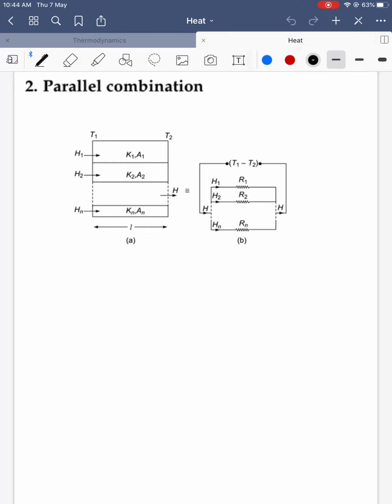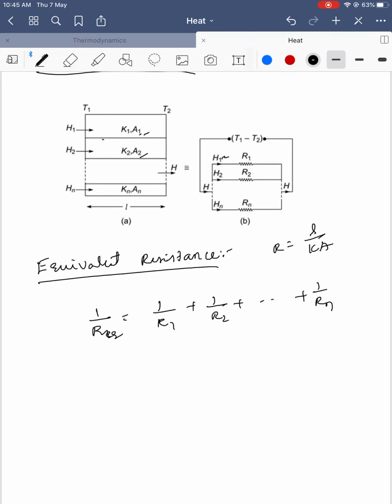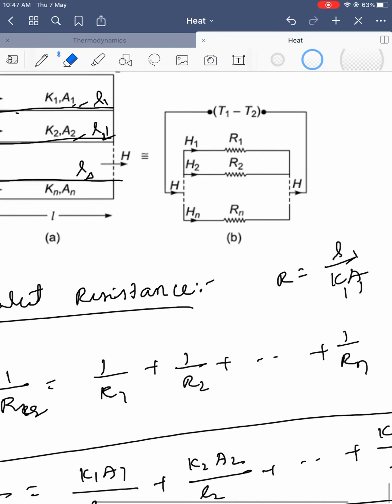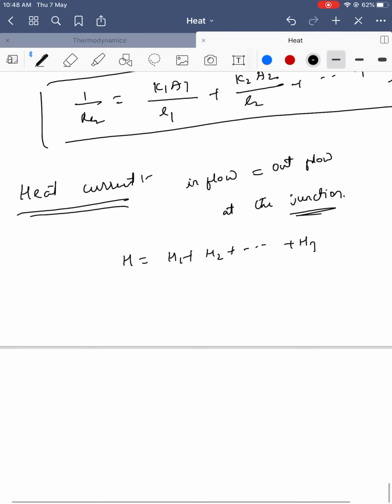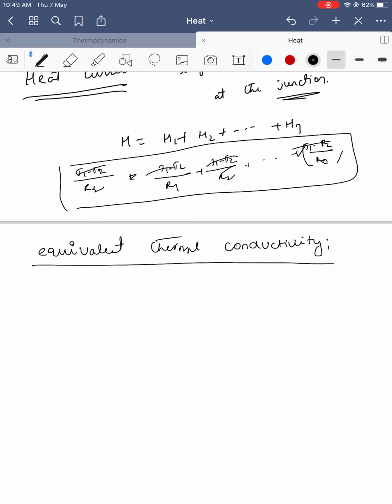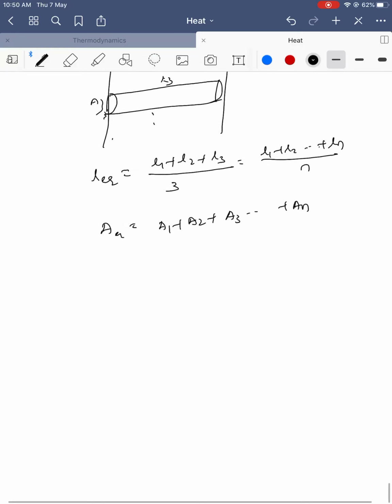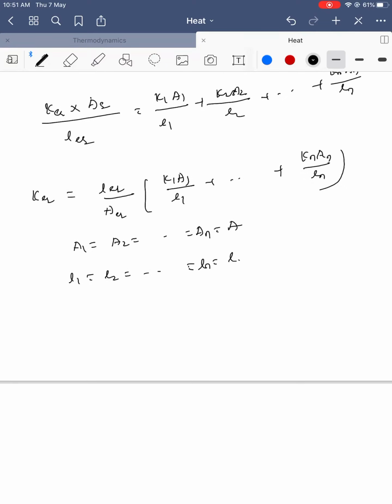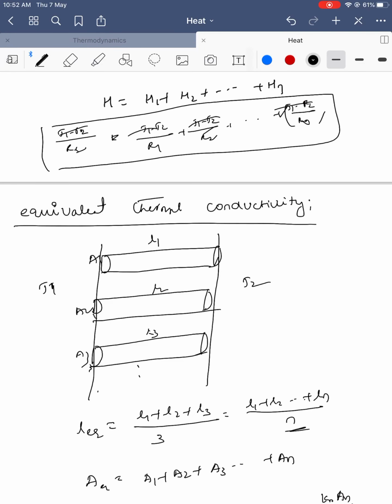Heat Transfer-05(Parallel combination of Rods)